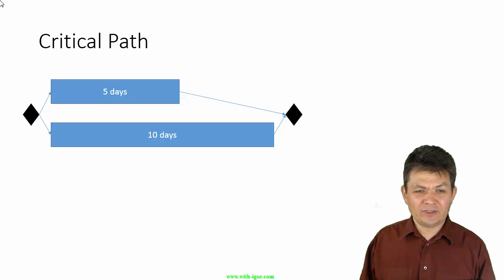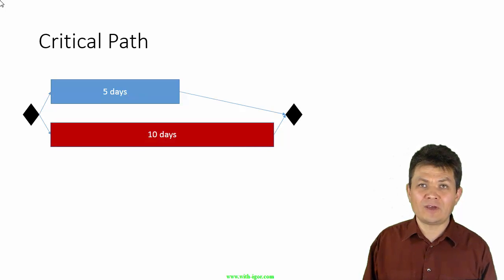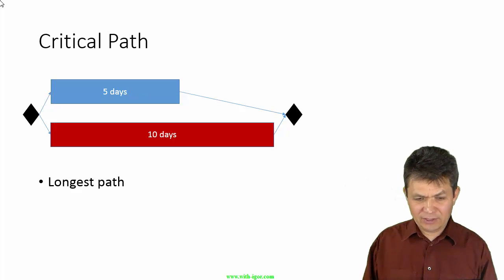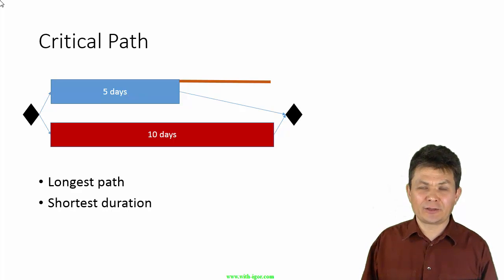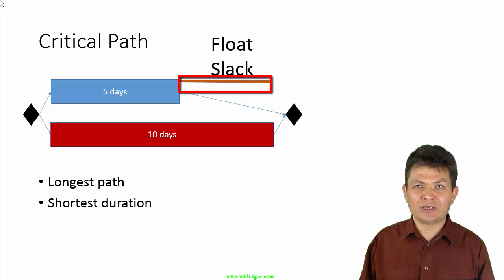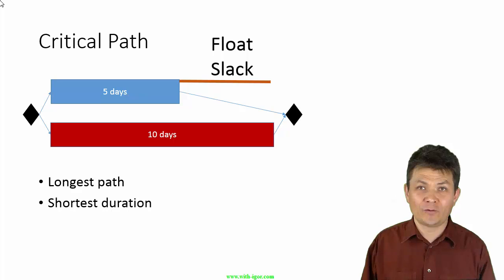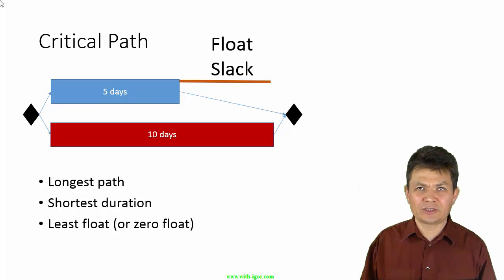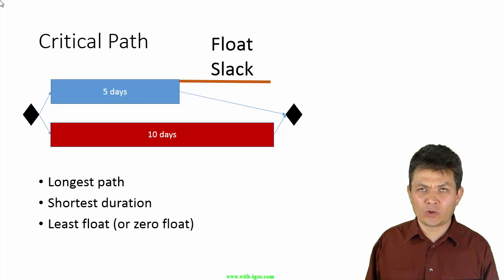Critical path Method In Project Management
Want to learn Excel?

Critical path Method In Project Management is one of the fundamental scheduling concepts. It is a way to prioritize activities in one's project schedule. Developed by DuPont, the method makes sense when we have dependencies between task and is assuming that we are talking about the current schedule.

This video explains what critical path is and why it is important on projects.